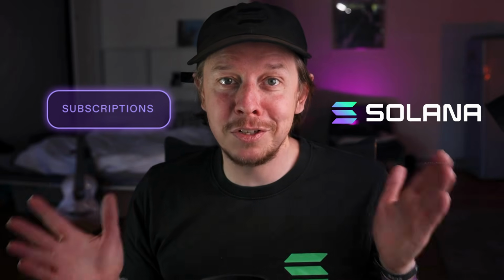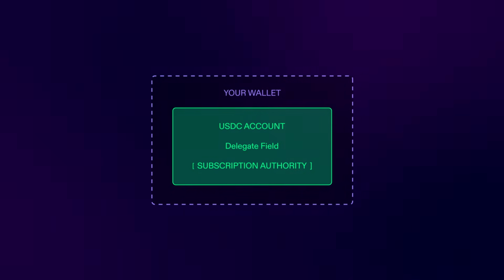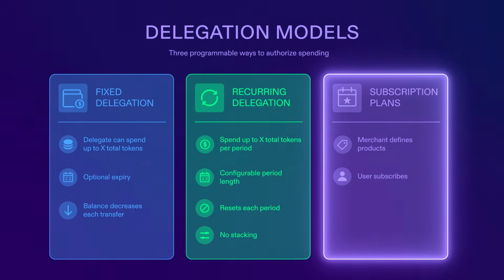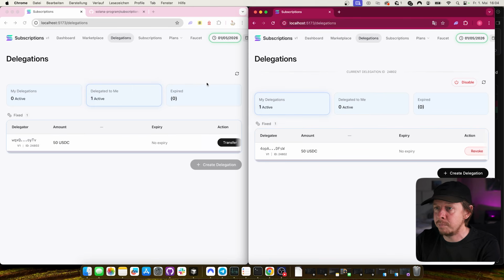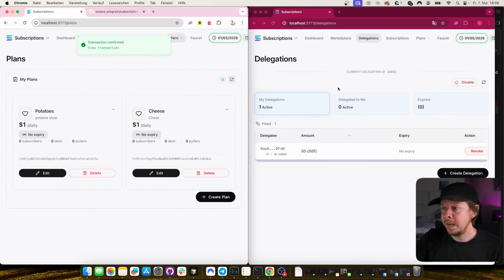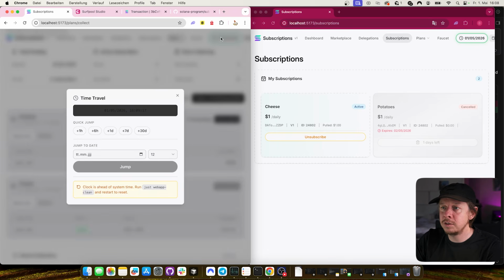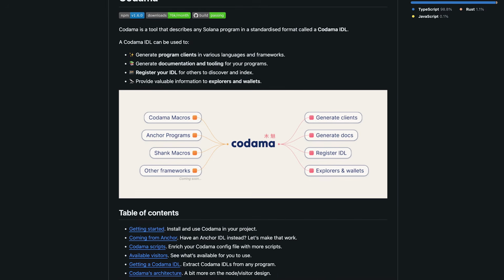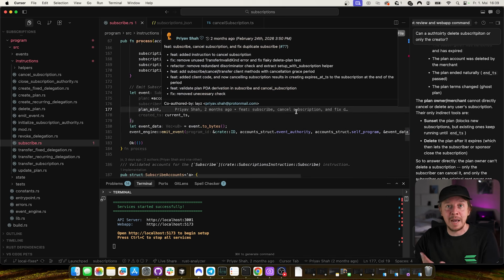Solana Subscriptions: Recurring Payments & Delegations Explained (Tutorial & Demo)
Learn how to build scalable recurring payment flows on Solana without the "one delegate per account" limitation. This video explains the official reference program from the Solana Foundation that enables unlimited simultaneous subscriptions from a single wallet.

 We dive into the technical architecture, using Program Derived Addresses (PDAs) as subscription authorities, and demonstrate how to manage different billing models like fixed allowances and recurring plans. Perfect for developers looking to integrate Web3 SaaS payments or automated billing systems.

 Timestamps
00:00 – Intro: Current hard limitations of subscriptions on Solana.
00:39 – The Solution: Introducing the Foundation's programmable delegation layer.
01:07 – How it Works: The role of PDAs and Subscription Authorities in managing tokens.
01:53 – Delegation Models: Breakdown of Fixed, Recurring, and Plan-based billing.
04:28 – Live Demo: Step-by-step creation of a new subscription plan.
05:32 – Marketplace Experience: Subscribing to multiple services simultaneously.
05:50 – Payment Collection: How merchants pull tokens and verify subscriber status.
07:45 – Tech Stack: Efficiency with Pinocchio and auto-generating SDKs.
09:30 – Security & Audit: Public audit results and verified on-chain deployment.